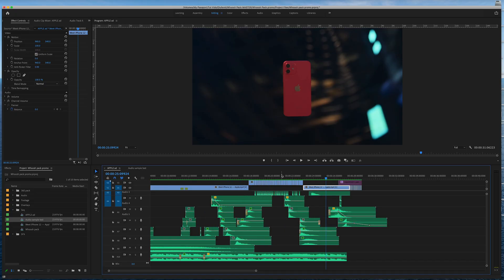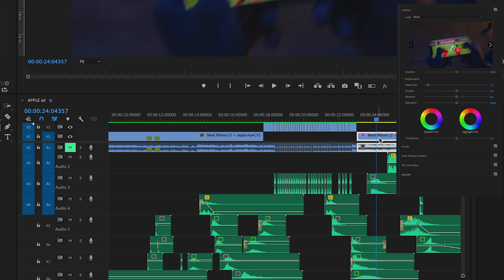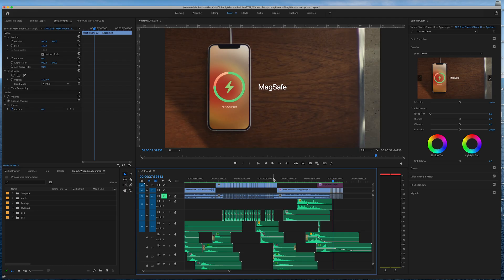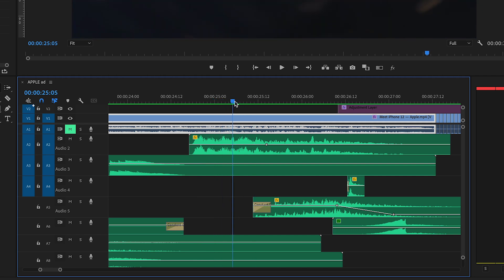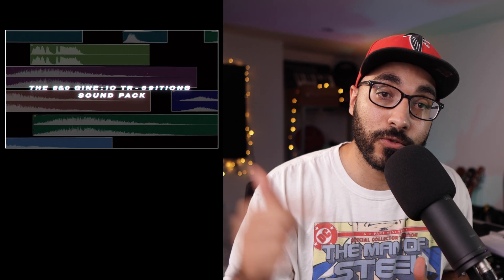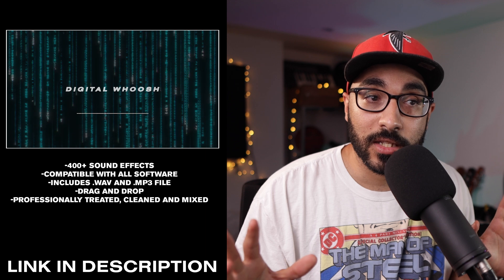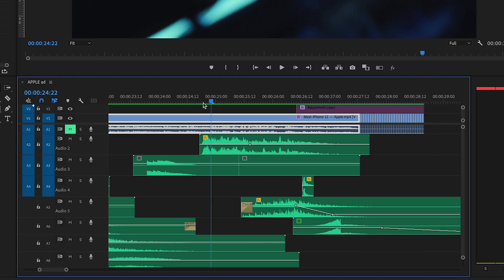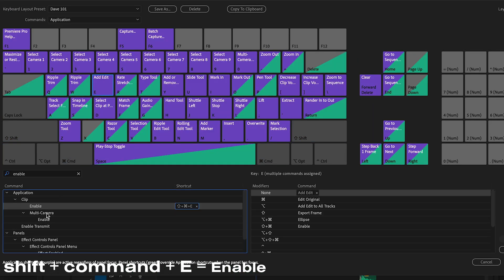5 Easy Sound Design Tips | Premiere Pro Setup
In 3 minutes learn how to setup Premiere Pro for Sound Design with Dave!

In this sound design tutorial Dave shows you the sound design tips he thinks everyone should start with. This tutorial is perfect for the beginner sound designer or the person looking to create cinematic sound design, and especially for those looking to do sound design in premiere pro.

0:00 Intro

00:23 Render Sequence shortcut before sound designing

01:21 Make detailed audio cuts (ideal for podcast editing)

02:06 spice up your vids with sound effects (SFX)

02:38 Zoom in/out when editing

02:47 Audio scrubbing for detailed audio edits

03:16 Activate and deactivate clips in Adobe Premiere Pro

✅ 400+ sound effects
✅ Compatible with all software
✅ Includes .wav and .mp3 file
✅ Drag and drop
✅ Professionally Treated, Cleaned and mixed

Wanna follow Dave?
📸 𝐅𝐨𝐥𝐥𝐨𝐰 𝐇𝐢𝐦 𝐎𝐧 𝐈𝐧𝐬𝐭𝐚𝐠𝐫𝐚𝐦 𝐡𝐞𝐫𝐞: @davethegreko